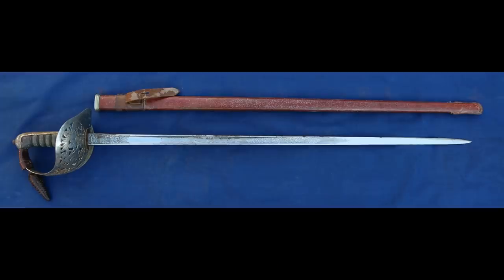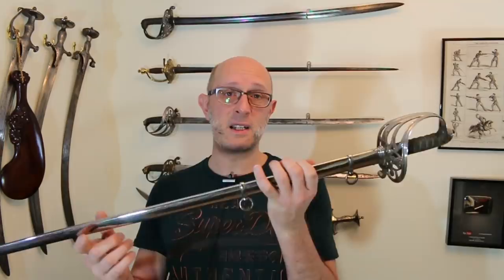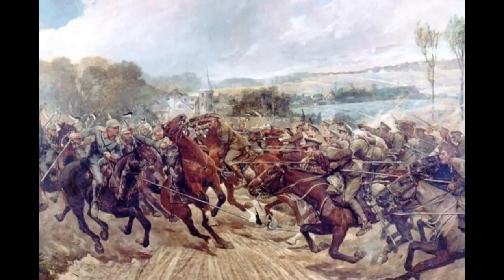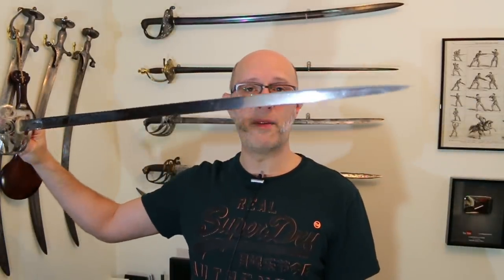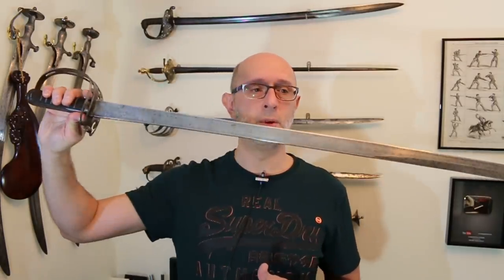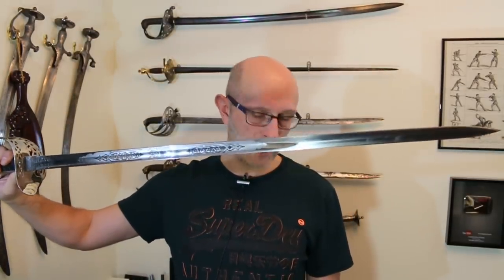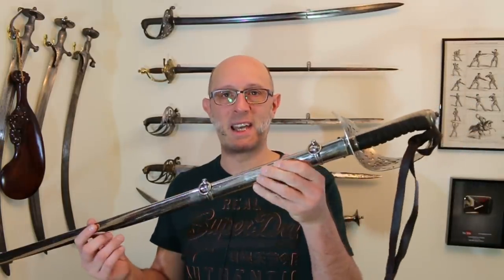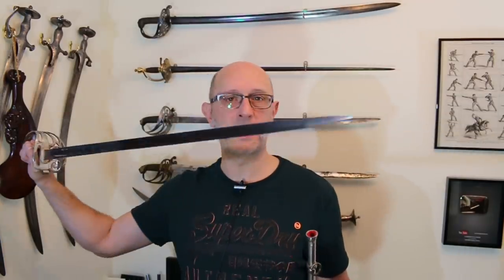Army 'Dress' Swords?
Army 'Dress' Swords? Are military regulation swords actually 'dress' swords? And were they intended as that?